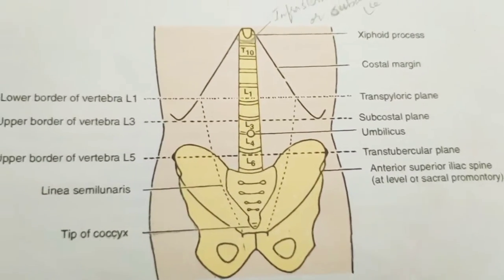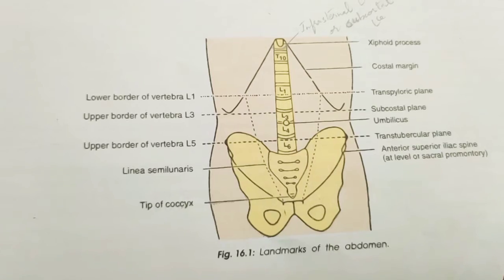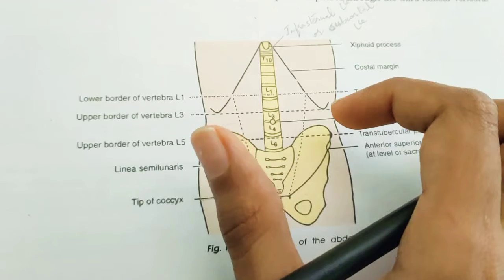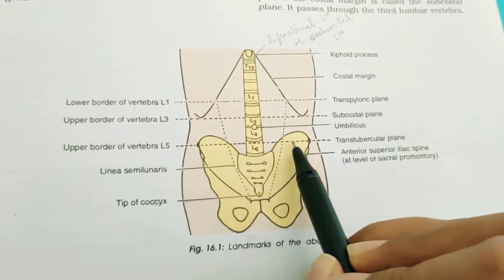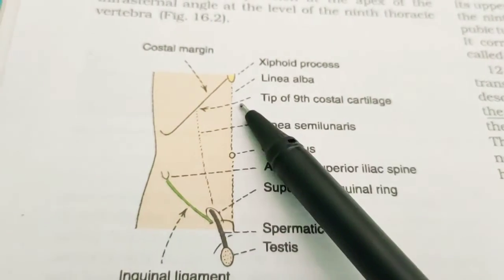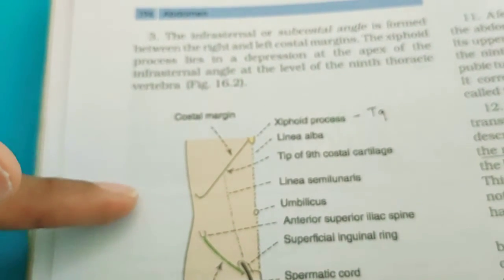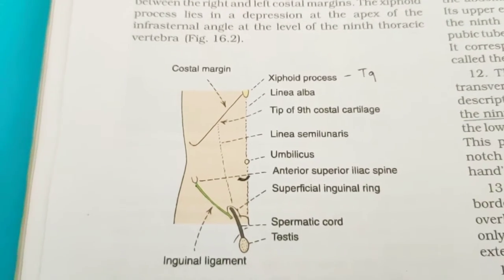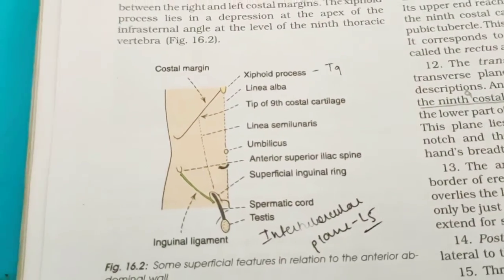surface Landmarks of anterior abdominal wall